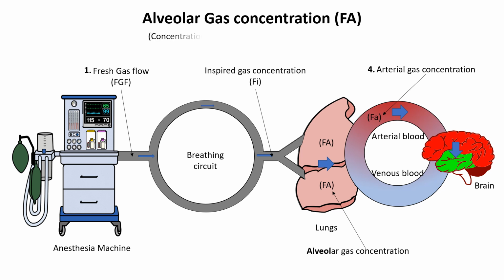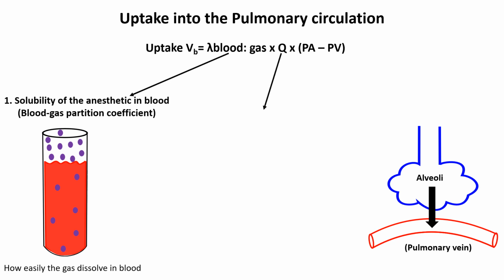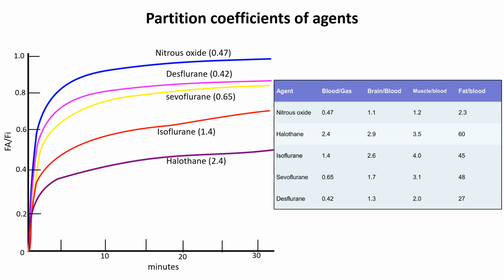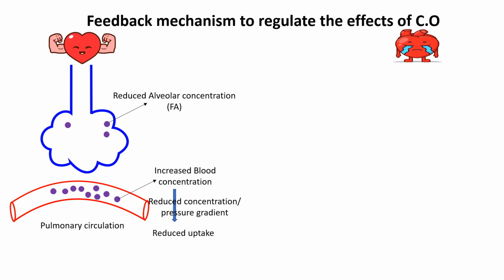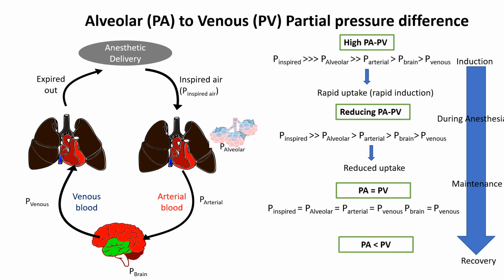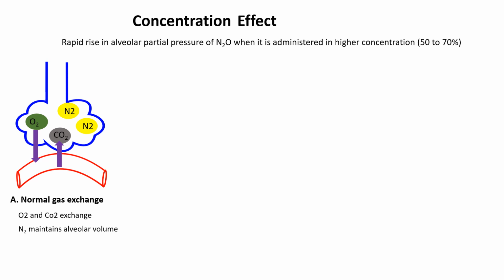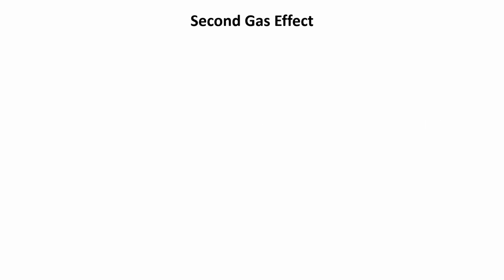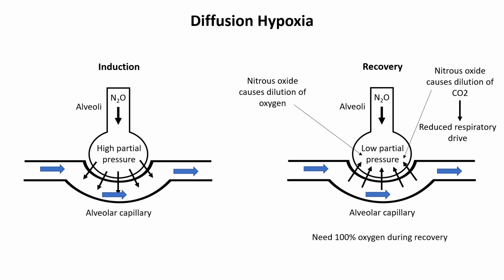Inhalational Anesthetics | Alveolar gas concentration | Uptake